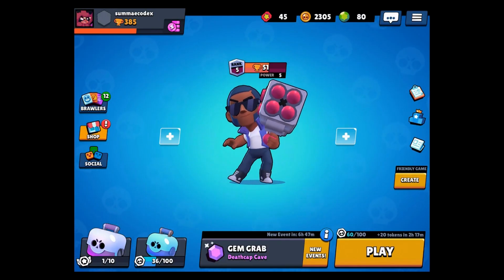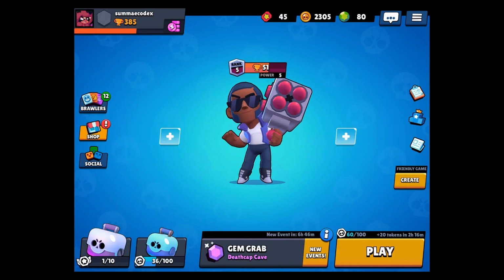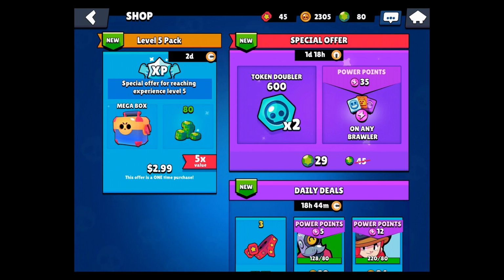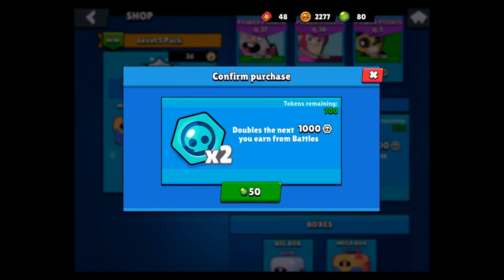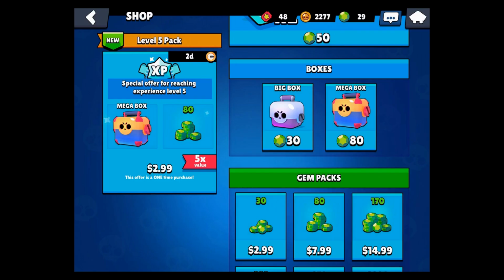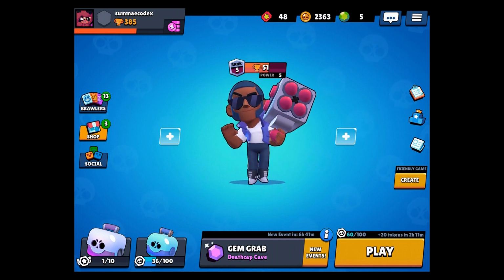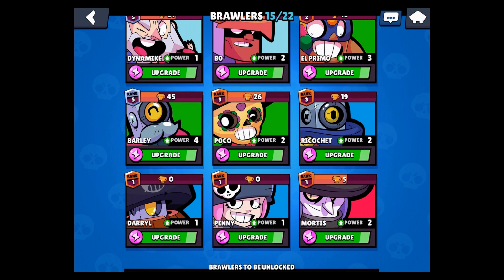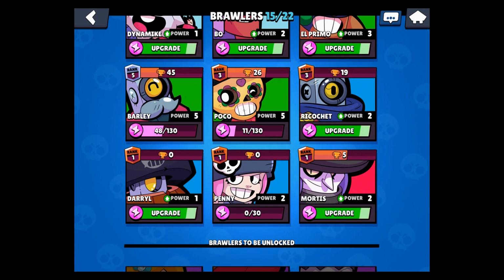How does Brawl Stars monetize?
In this video, Jon Jordan looks at how Supercell's Brawl Stars retains, engages and monetizes.